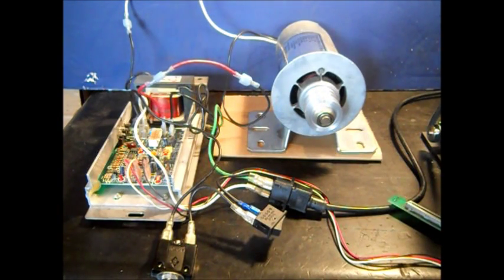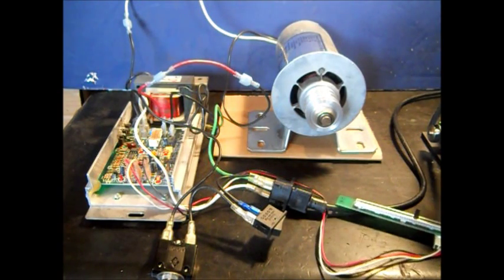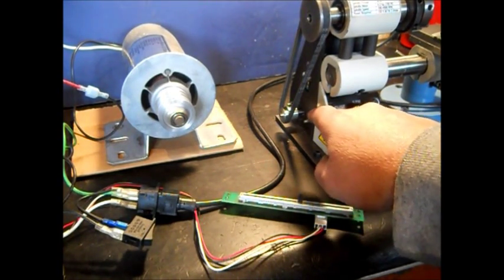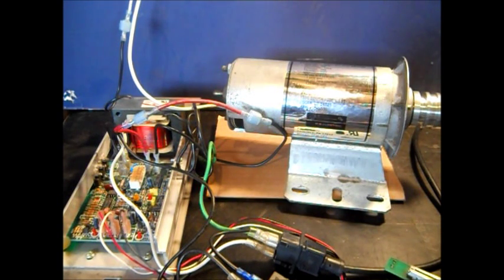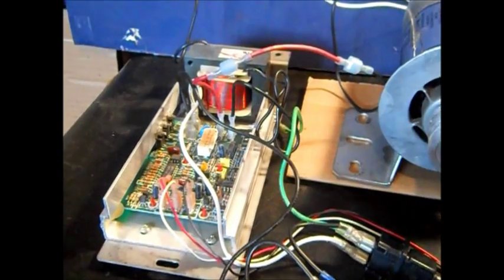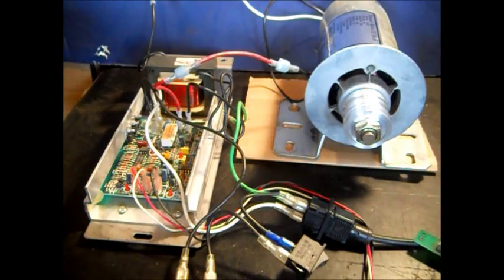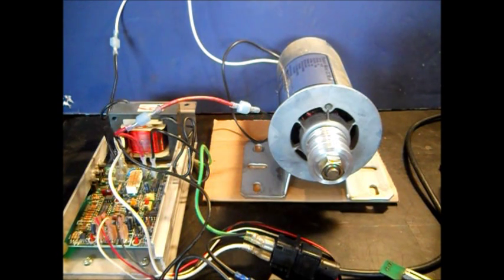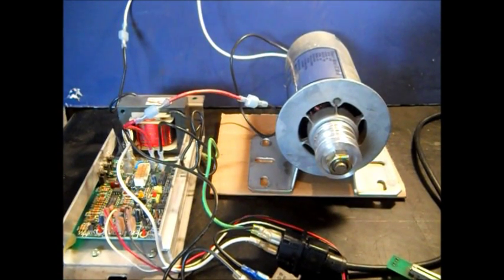Nano Lathe Motor Upgrade ( Thanks To belgrademachine)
Motor upgrade for lathe This is a 1 H.P. D.C Tread mill motor sent to me by belgrademachine a Fellow Youtuber He makes some great wind turbines from these motors and also has several nice camp type stove videos Check out his channel htp://